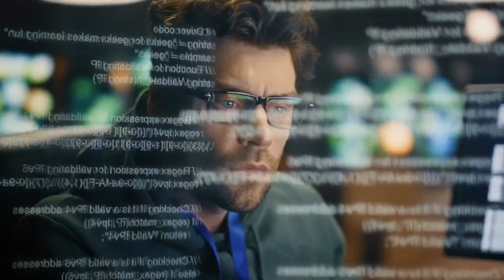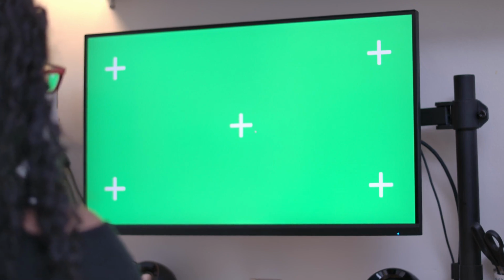How to Use Vizard: AI Video Editor for Viral Shorts, TikTok, Reels + Scheduling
Turn long-form videos into ready-to-post shorts with Vizard. In this walkthrough, I show how Vizard auto-detects the best moments, formats clips for TikTok/Instagram/YouTube Shorts, and fills your content calendar so you can publish consistently without manual editing.

What you’ll see:
- Smart auto-editing: finds punchlines, aha moments, and high-engagement sections
- Templates that convert: reaction, teaser, quote overlay, how-to
- Batch repurposing: turn lectures, podcasts, and webinars into dozens of clips fast
- Auto-schedule + calendar: set cadence, stagger across platforms, drag-and-drop edits
- Context-aware tools: transcription, speaker diarization, chapters, summaries, highlights
- Publishing aids: captions, hashtags, thumbnail suggestions, platform-ready aspect ratios
- Integrations + teams: Google Drive, Dropbox, Notion; comments and approvals
- Real-world wins: study highlights for students, teaser clips for podcasters, social engines for marketers
- Accuracy notes: strong multilingual STT; tweak niche jargon as needed; flexible pricing tiers

Questions about workflows for students, podcasters, or course creators? Drop a comment and I’ll help map it out.